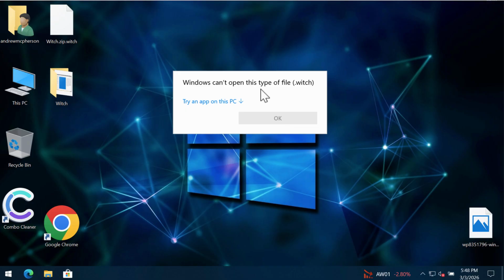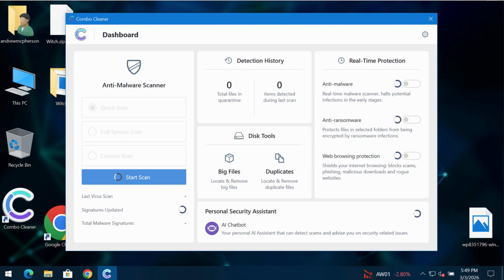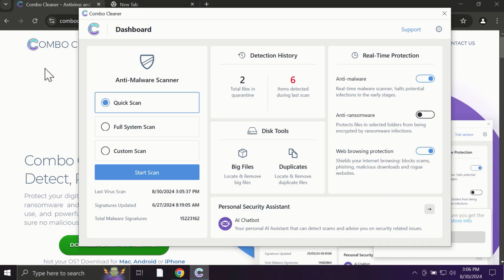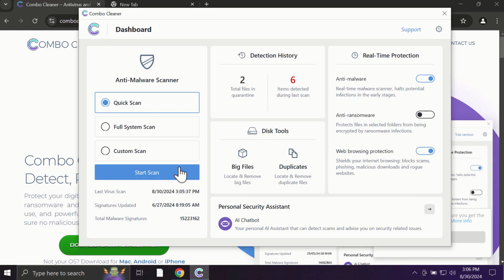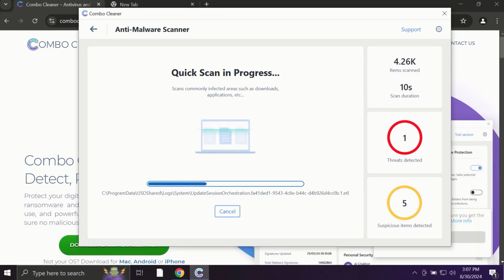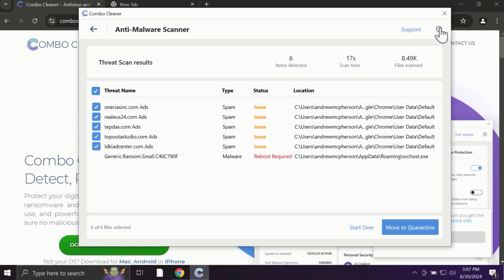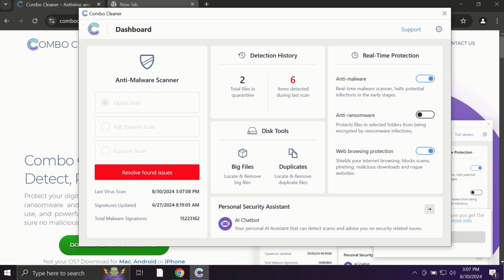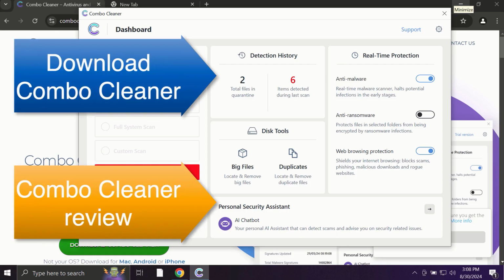Witch ransomware removal video [.Witch file virus].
Witch is a new ransomware. It is also known as the .Witch file virus. It encrypts files and appends the .Witch extension to the filenames. Hence, it's not possible to use the files. Then the ransomware tells the victims to pay a special ransom for file restoration. Yet, paying the ransom is not a good idea. Don't pay it and don't waste the funds. Remove it with Combo Cleaner Antivirus via the official

More information about this threat can be found in this detailed guide

And below please find the quotation from the ransom note:
QUOTE
Your network has been penetrated.
All files on each host have been encrypted with a strong algorithm.
any other methods may damage encrypted data but not recover.

We exclusively have decryption software for your situation
No decryption software is available in the public.

DO NOT RESET OR SHUTDOWN files may be damaged.
DO NOT RENAME OR MOVE the encrypted and readme files.
DO NOT DELETE readme files.

This may lead to the impossibility of recovery of the certain files.

Send 25 dollars in XMR or BTC to this wallet

XMR = 44VtxWjsT4WiUNaPnspzH9ei59zs9wsrt9zuUDfVzVjaj2dTVBjGFsyizBiJ91ZZGhQhnCDtQTfFiabRHj5Lf9Ho2qnCwEW
BTC = bc1qluc443wla779j0gvtfnhc53f2wzhr38rajzgz
UNQUOTE